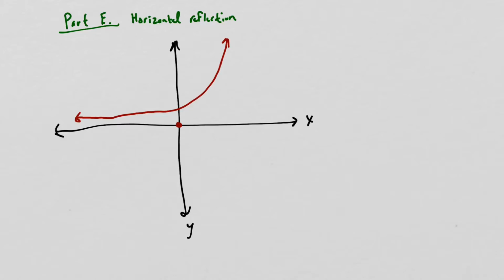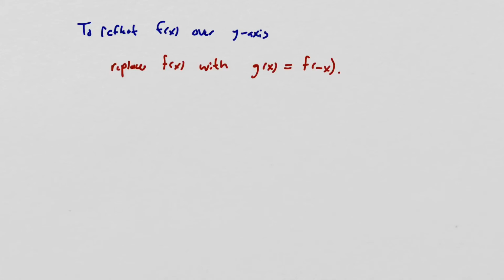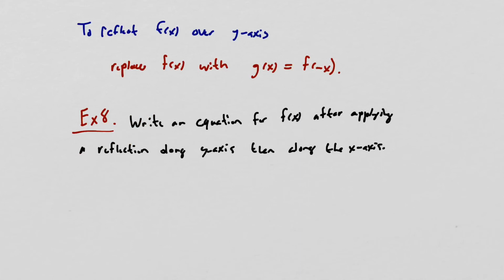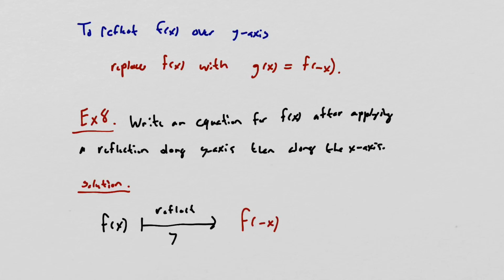Section 3.5 - Part E.